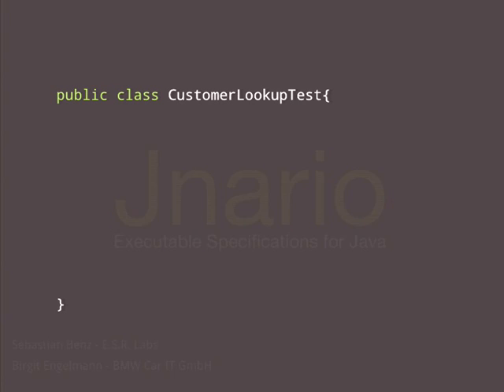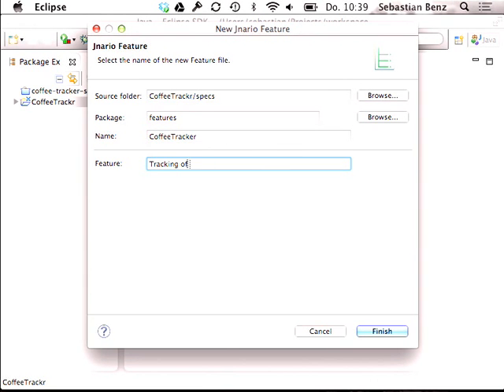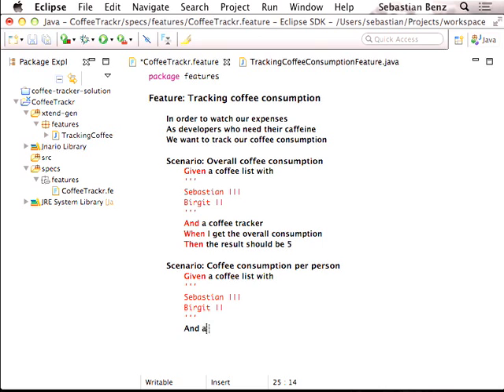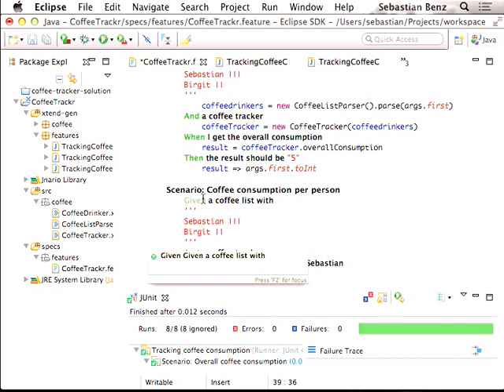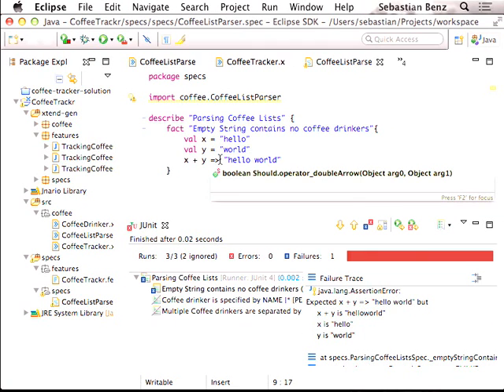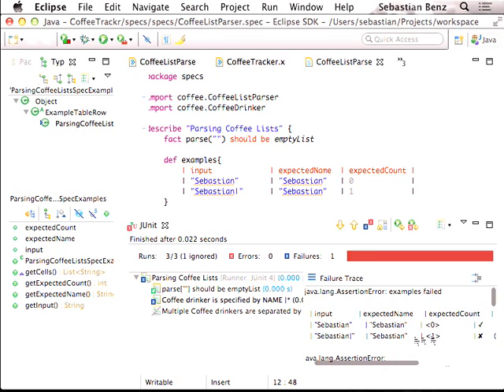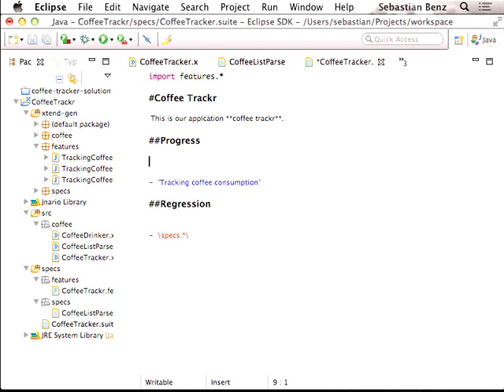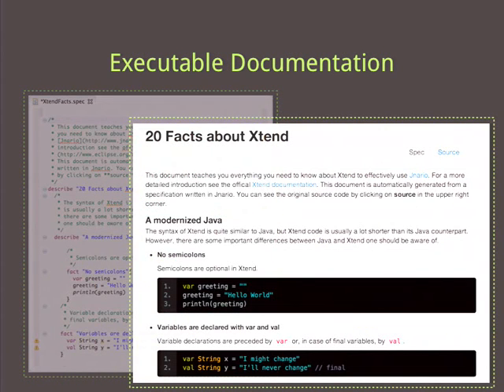ECE2012 - Jnario - BDD for Java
Sebastian Benz, E.S.R. Labs & Birgit Engelmann, BMW Car IT

Jnario is a new test framework for Java focusing on the design and documentation aspects of testing. Jnario consists of two domain-specific languages, one for writing readable acceptance specifications, the other for succinct unit specifications. Together they are well suited for behavior driven development (BDD) of Java programs.

Using behavior specifications to guide software development is an established approach when developing in Ruby or Scala, which feature frameworks such as RSpec-2, Cucumber and specs2. Unfortunately, due to syntactic limitations, no efficient solution for Java exists as yet. With the advent of Xtext and Xbase it is possible to overcome these syntactic limitations by creating concise DSLs without syntactic overhead that are fully integrated into the Java ecosystem. Furthermore, having an Xtext based solution brings with it the great Eclipse editor with its powerful features and seamless Java integration.

In this session we will demonstrate two things:

1. How you can describe the behavior of your system together with your customers using executable acceptance specifications.
2. How you can write succinct unit specifications that test and document your code at the same time.

We will demonstrate these by developing an example Eclipse plugin using an outside-in approach. In this session you will:

* Learn how to write executable specifications that everyone can understand.
* Learn how Jnario helps to create code that does what it should and not more.
* Experience the power of Xtext and Xbase when it comes to creating DSLs that are fully integrated into the Java ecosystem.